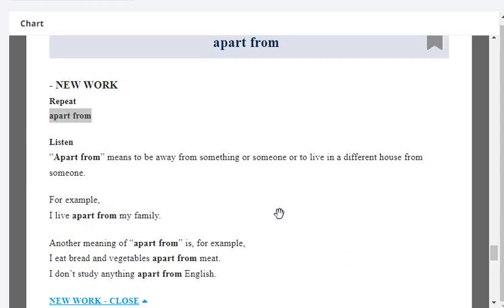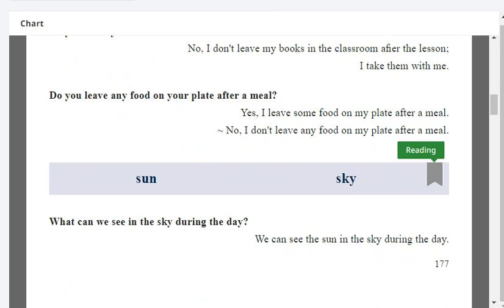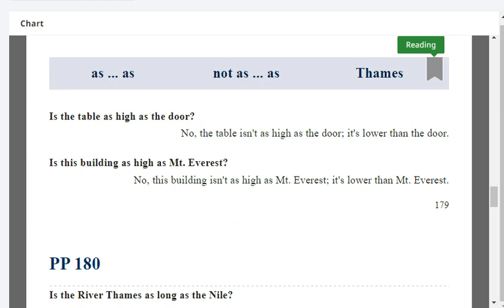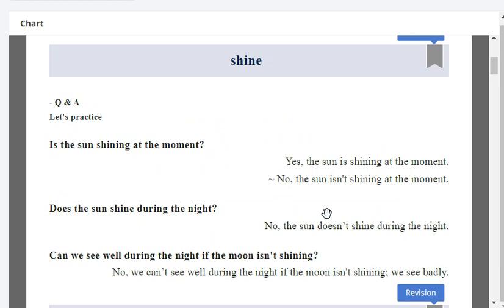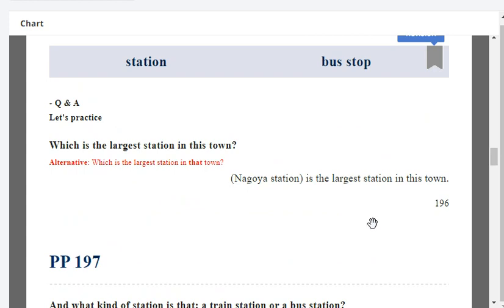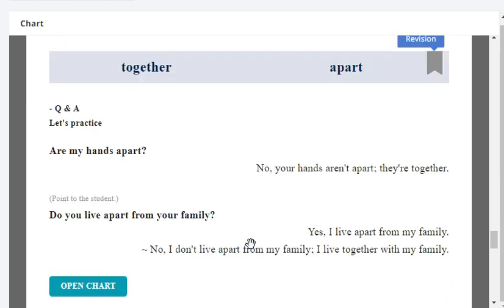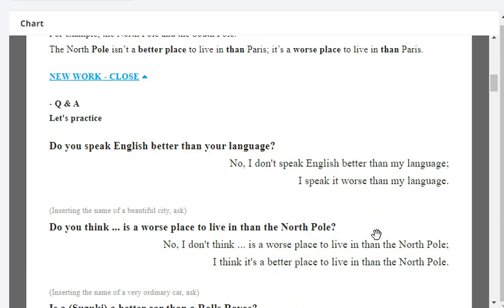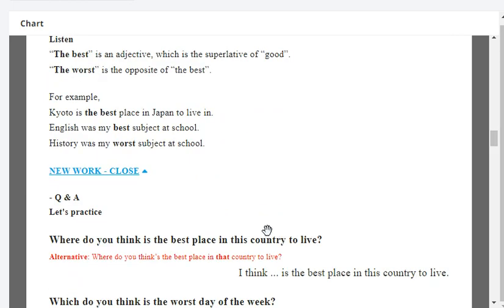New Callan Stage 3 New work Page 198 to Page 201